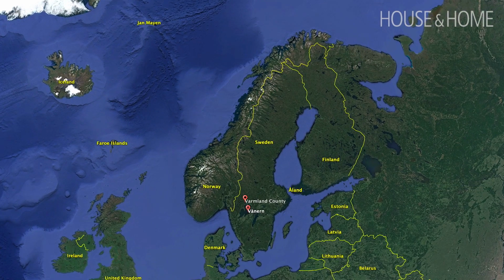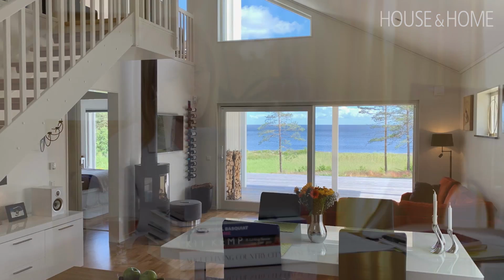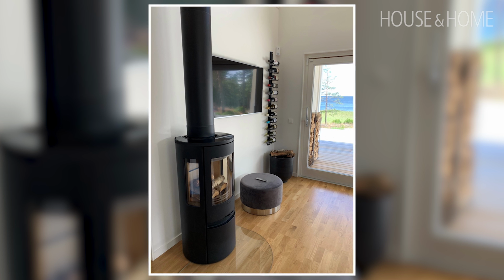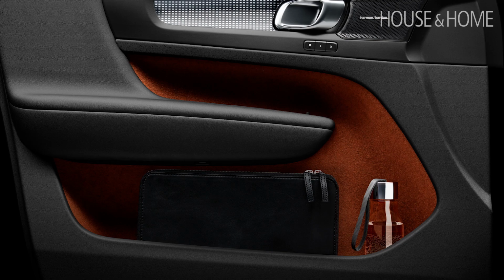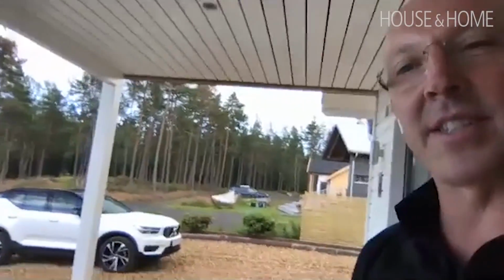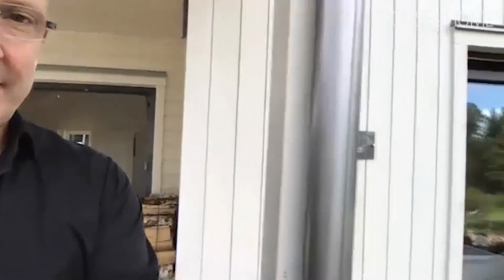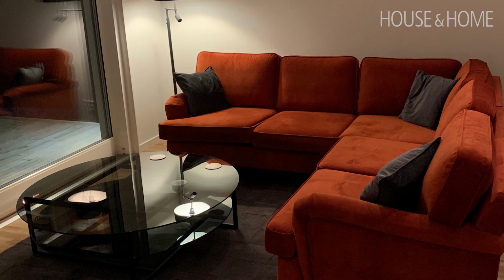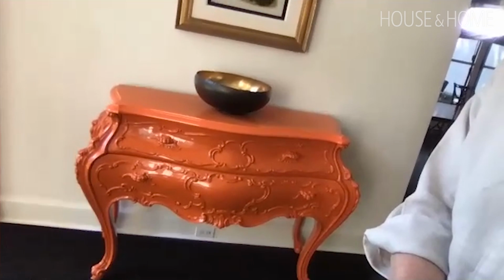Tour This Dreamy Swedish Lakehouse | Behind The Design Ep. 3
Join Lynda on a tour of Robin Page’s modern lakehouse in Sweden’s lush Värmland County. Learn the true meaning of “Scandi design” from the Volvo Design Director and tour his space with a dreamy view!

Presented by Volvo.